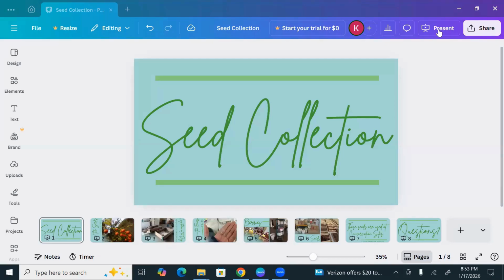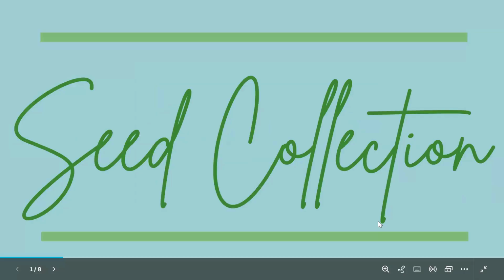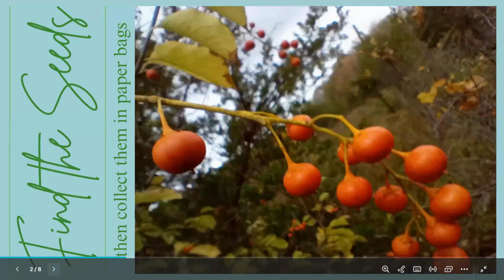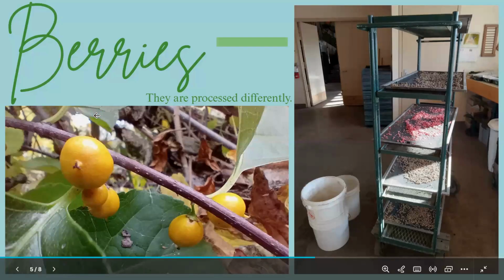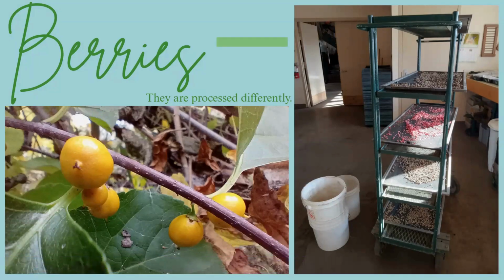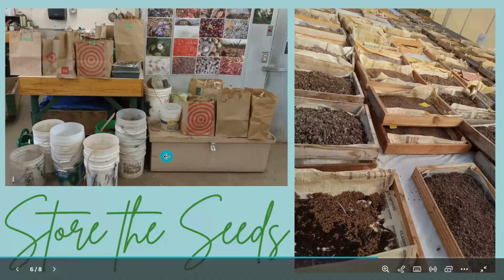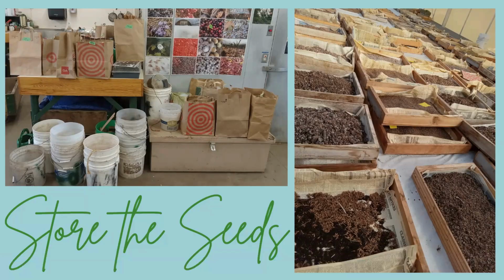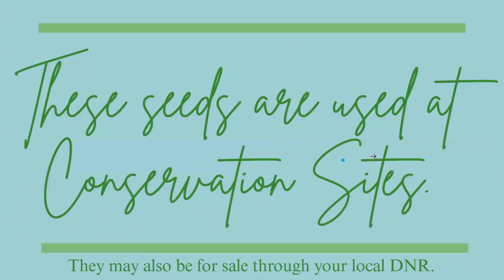Seed Collection Presentation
Note: The berries pictured in the presentation are Invasive Bittersweet in the state of Minnesota. Finding alternative berries would be best practices.